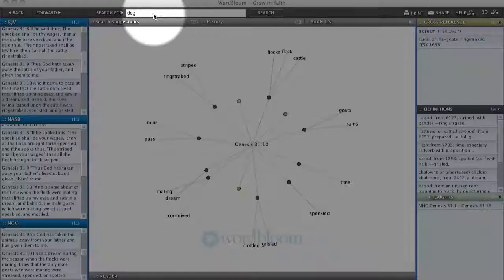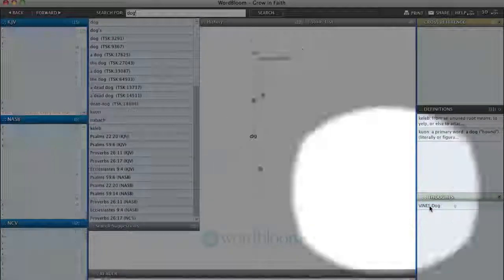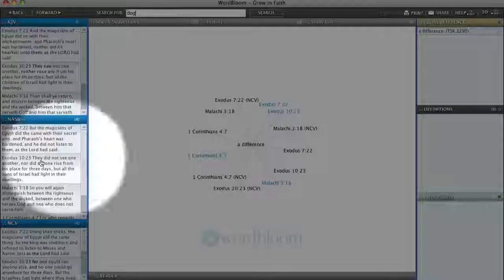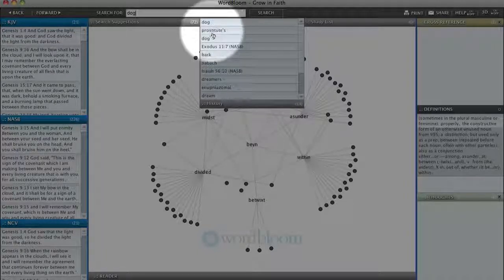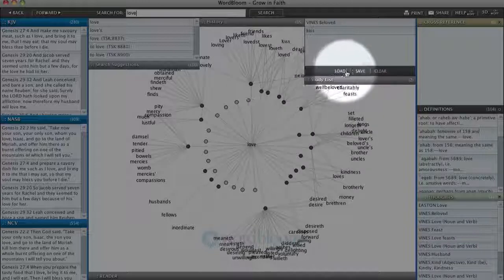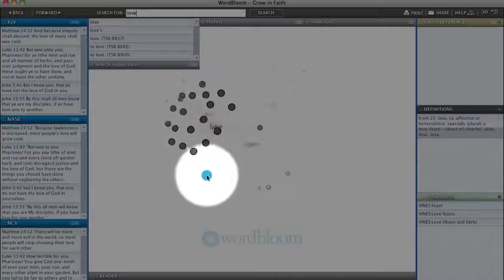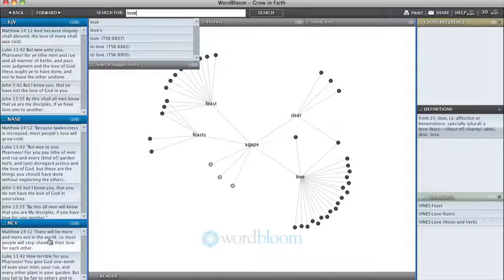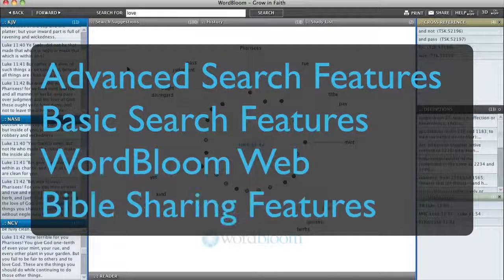WordBloom Interface Tutorial HD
This quick tutorial shows you how to use the WordBloom Interface and discusses all the buttons, panes, features and so much more.